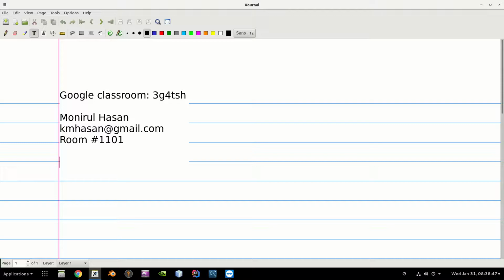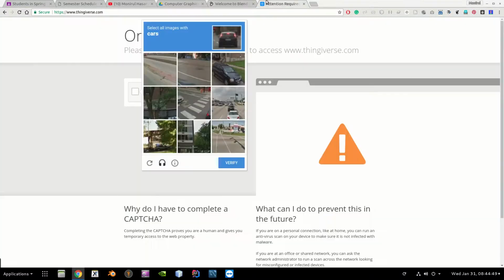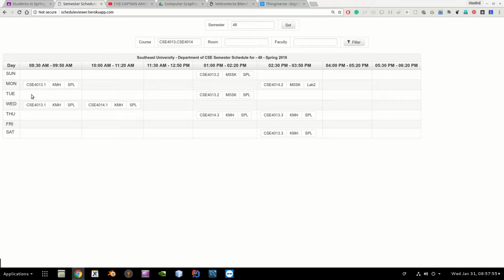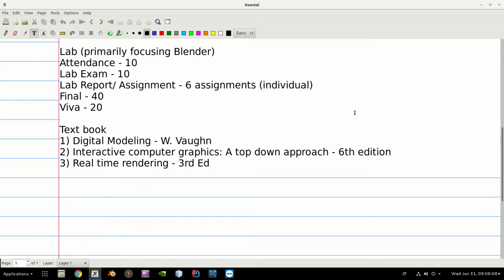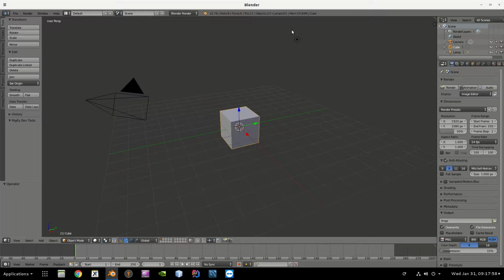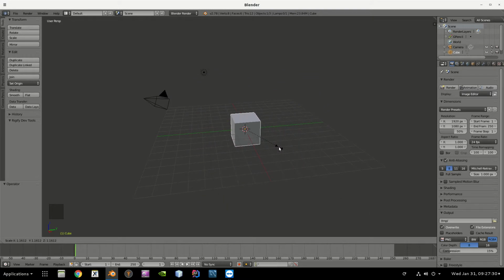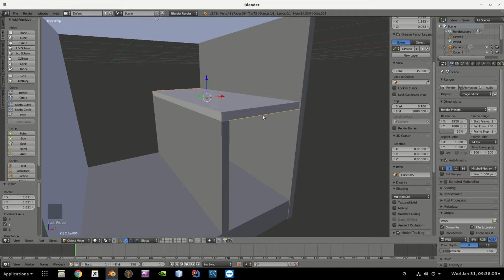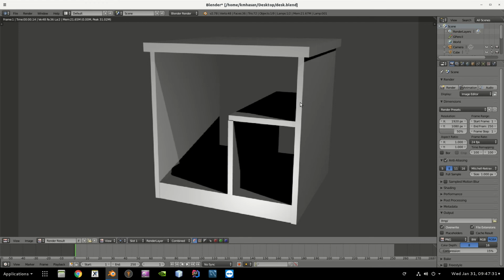Spring 2018 CG Lecture 1a